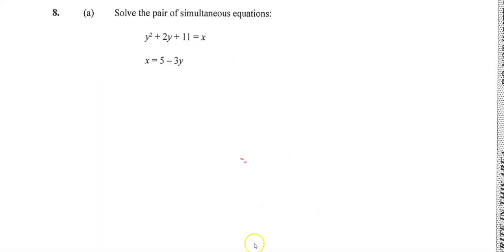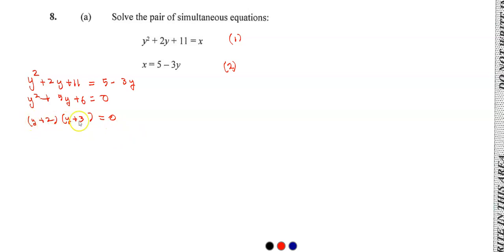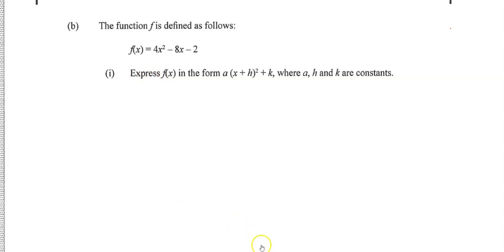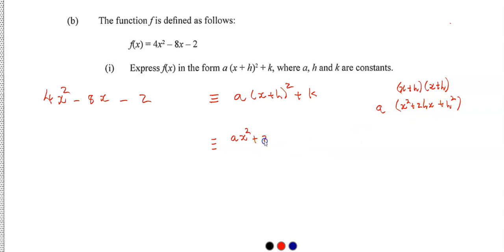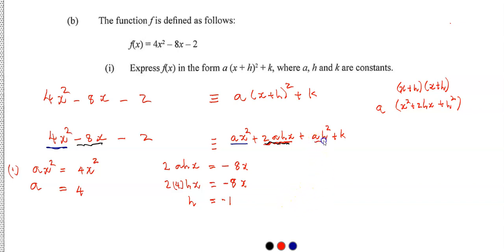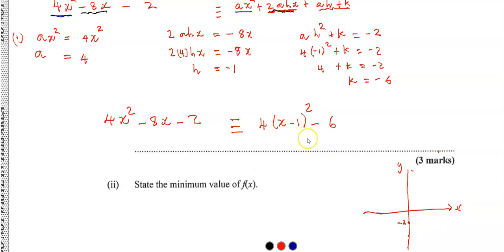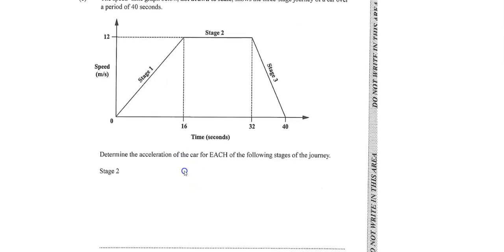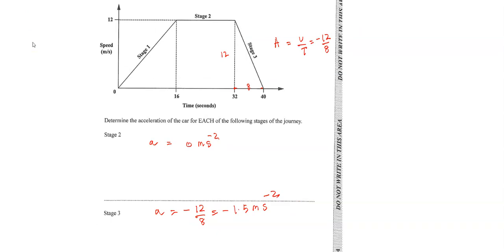QUESTION 8 JANUARY 2020 CSEC MATHS#relationsandfunctions